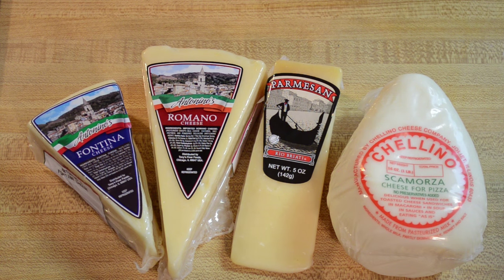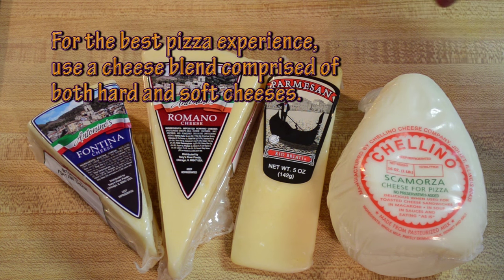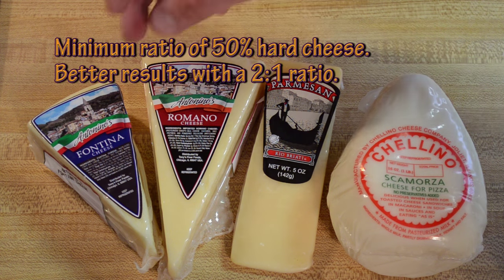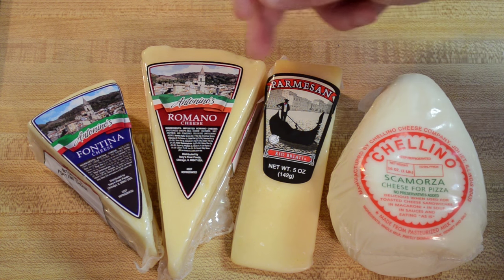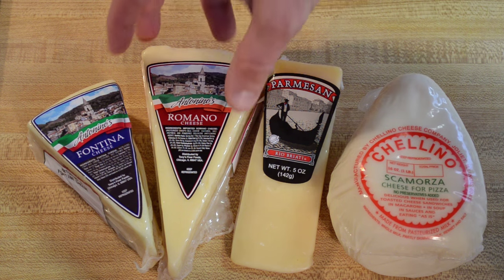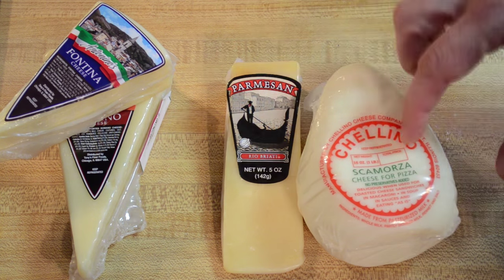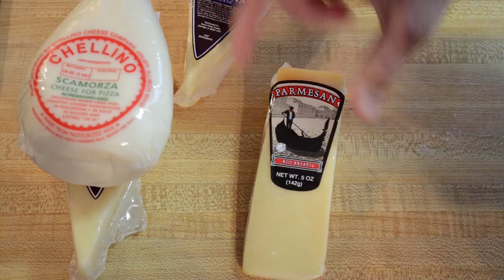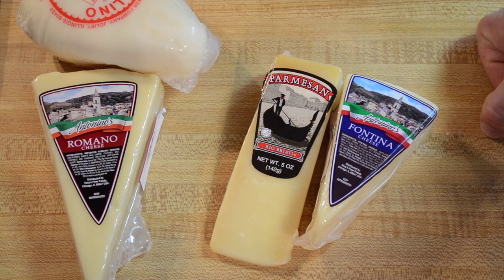Pizza Cheese Selection and Blending (Aurelio's Clone)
A short tip on formulating cheese blends for pizza.  This is a much overlooked part of the pizza making process.  Go away mozzarella! Bring on the better pizza  cheeses such as scamorza, fontina, romano, and parmesan.  I designed this blend to mimic the pizza cheese from my favorite thin crust pizza joint: Aurelio's.